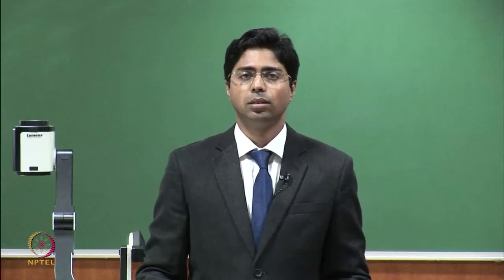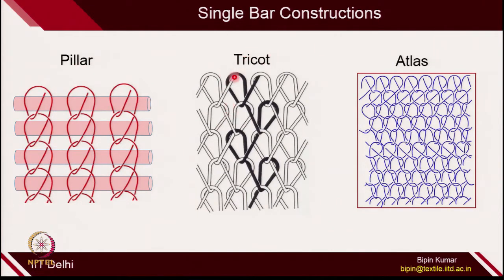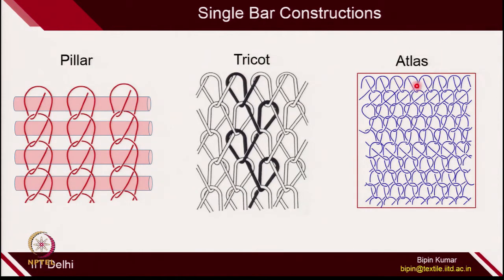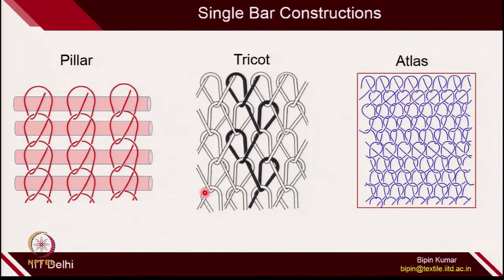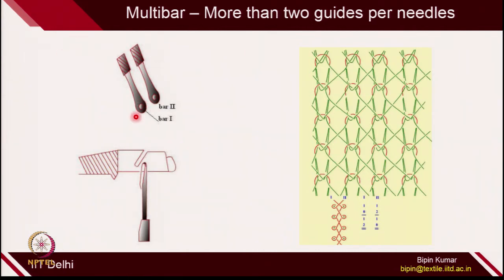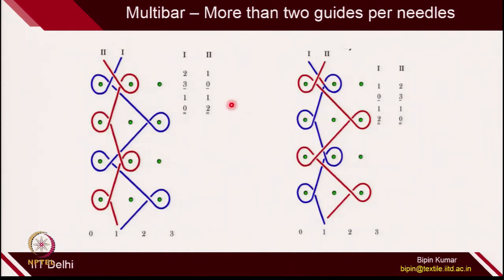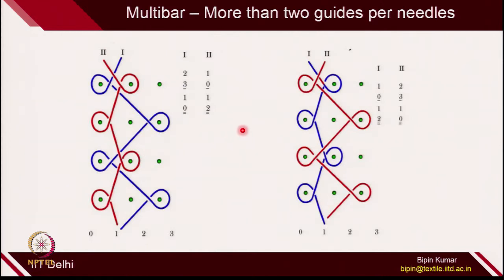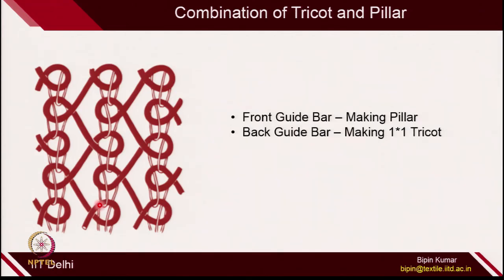Lec 43_Warp Knitting (Double Bar Constructions)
his video showcase and describes different double guide bar warp knit constructions. (Warp Knitting, Double Bar Warp Knit Construction, Multi Bar Warp Knit Construction, Overlap and Underlap Variation, Tricot Knit, Pillar Knit)